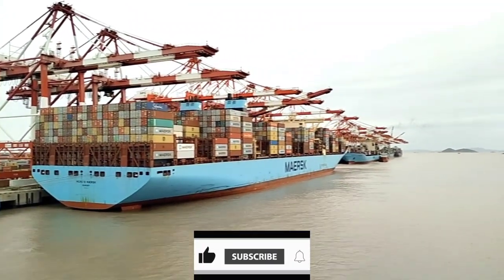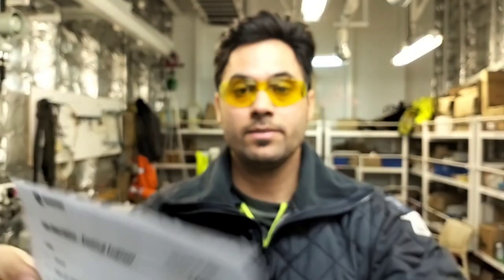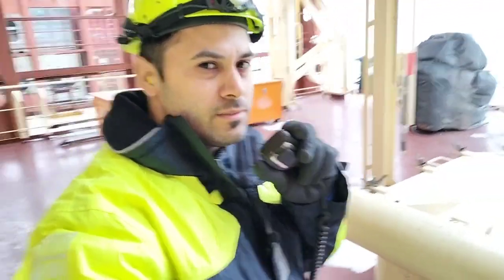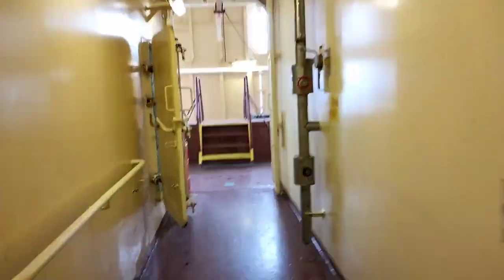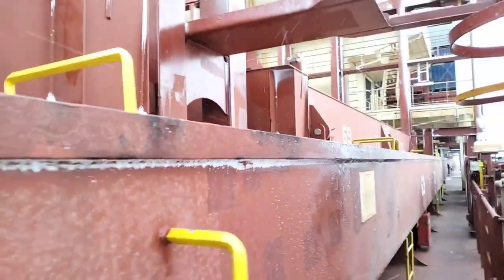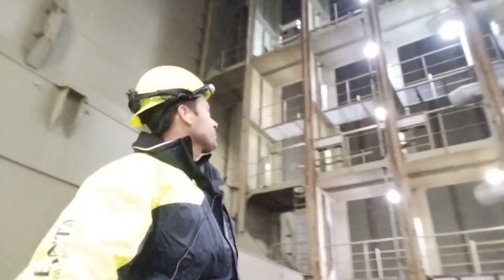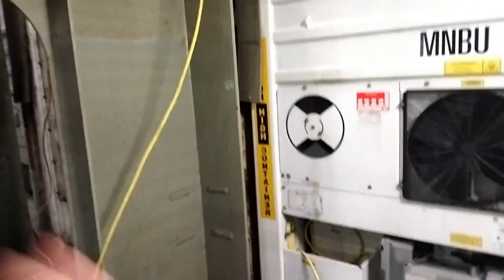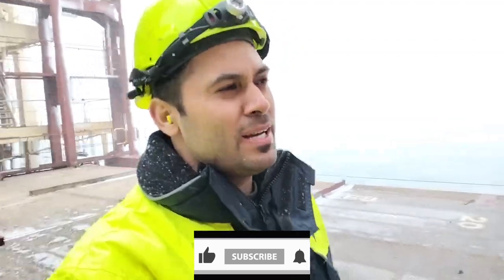ETO's Jobs & Responsibility | Shanghai Departure | Snowfall Dalian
Your's Query's
ETO's Jobs & Responsibility
Electrical officer jobs
Electrical engineer Jobs & Responsibility
Electro technical officer
Shanghai
Shanghai Departure
Snowfall
Dalian
China
Reefer Cargo
Reefers
refrigerated cargo

In this video ,I am going to reveal an ETO- Electrical technical officers jobs and responsibilities that need to be perform onboard ship,There are many jobs and responsibilities comes under ETO, but reefers maintenance ,troublshooting is the first priority on containers vessels.ETO are responsible of maintaining,troubleshooting of all electrical and electronics equipments onboard.

Shanghai is the most busiest port in the world 🌎 ,where more then 20 container ships were alongside for cargo operation which include loading and discharging of containers.

While approaching Dalian,china after Shanghai Departure ,Got an opportunity to see snowfall onboard ship.

Please watch this video to get to know  in more details.

If you find this video informative and entertaining.

Vivek Mishra

❌No Podcast ❌No Song Making
❌No Audiobook ❌No Music Remix.